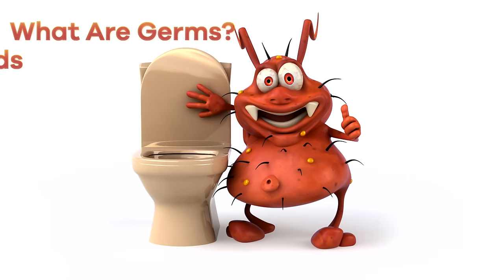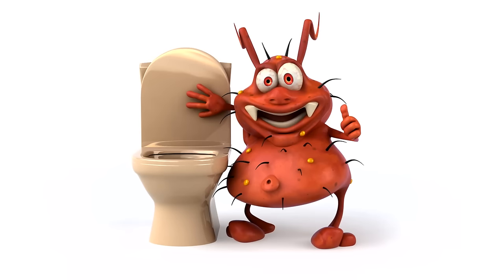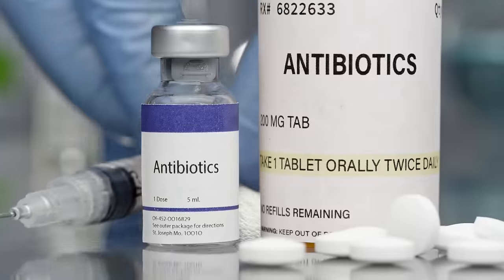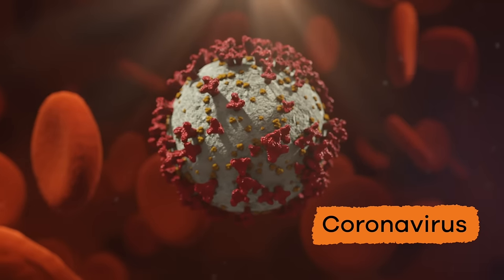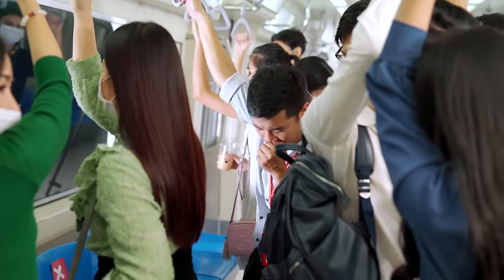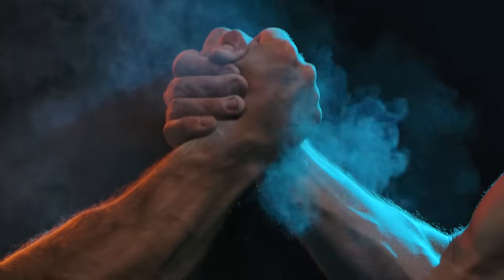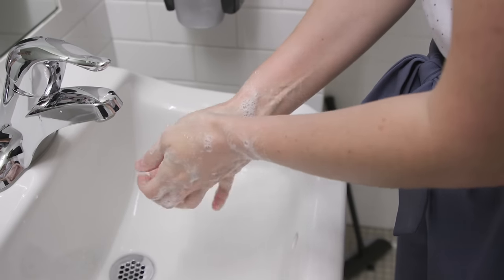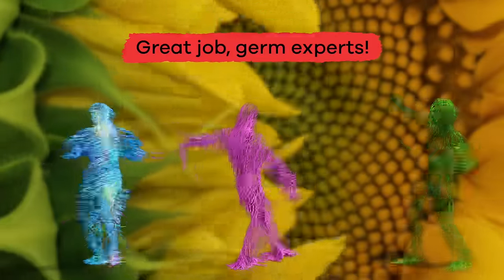Germs for Kids | Learn all about bacteria, viruses, fungi, and protozoa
Germs are everywhere. They are often responsible for making people sick. They're so small, you can only see them with a microscope. In Germs for Kids, you and will learn all about the four types of germs that exist in the word: bacteria, viruses, fungi, and protozoa. Let's see what you already know and what you will learn throughout the video!

The first type is bacteria. Bacteria are single-celled organisms that live inside and outside of you body. They can cause ear infections, sore throats, cavities, and more. Not all bacteria are bad, though. In fact, there is lots of good bacteria in some of the food we eat, and our bodies need good germs to help use up the nutrients we ingest. Doctors even use good bacteria to create medicines and vaccines.

Viruses, on the other hand, are all bad. Some examples include chicken pox, the flu, and the measles. Viruses like to invade healthy cells and multiply as the host cell multiplies. Because our bodies have so many cells, there are lots of places for viruses to invade. When we get sick from a virus, we can get what's called a vaccine or immunization to help fight it.

The next type of germ is fungi. A fungus is like a plant and actually consists of many cells rather than just one. Fungi like to live in warm and wet places, such as between a person’s toes. Many fungi don’t cause problems for healthy people. Examples include athlete’s foot, skin infections, and other rashes. Some fungal infections are contagious and can pass from one person to another.

The last type of germ is a protozoa. Like fungi, protozoa live in wet places. And like bacteria and viruses, they also have only one cell. Many live in the water, which is how they spread diseases and infections. Water that is not safe to drink may contain protozoa. These germs can lead to stomach aches, diarrhea, and nausea. The video explains lots of ways to help stop the spread of germs. Keep watching to find out!

We hope you and your student(s) enjoyed learning about these different kinds of germs! If you want to learn even more, head over to our website and download one of our many free lesson plans about this topic, full of activities, worksheets, and more!

What you will learn in this video:
0:00 Introduction to what germs are
0:33 Scenario about viruses
1:05 Why we get sick
1:58 Facts about bacteria
3:17 Facts about viruses
4:31 Facts about fungi
5:23 Facts about protozoa
6:14 Ways to stay healthy
8:10 Review of the facts